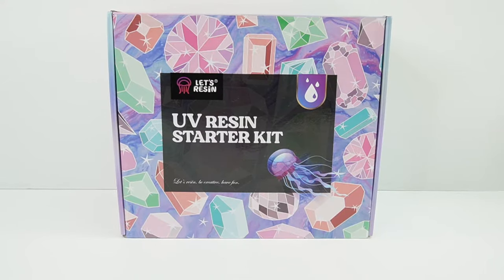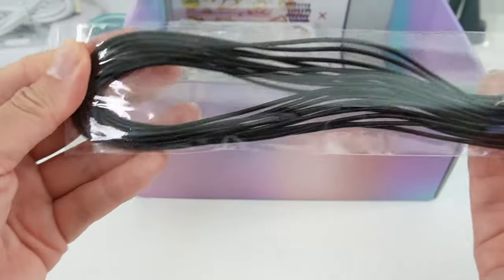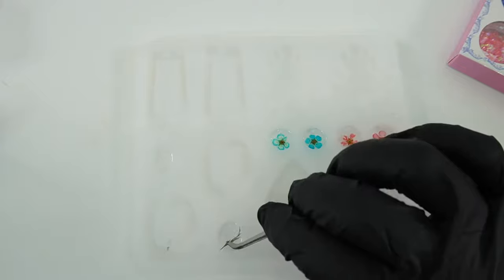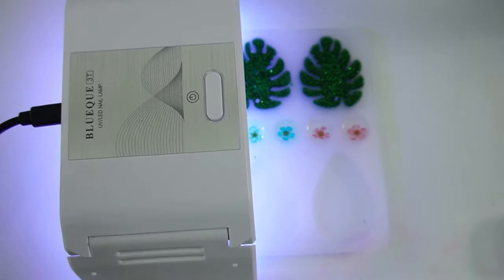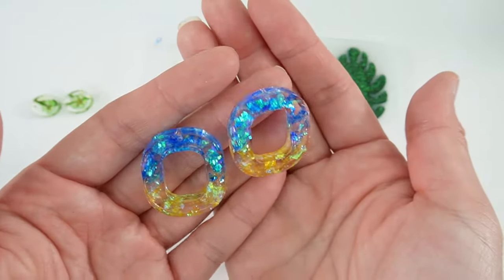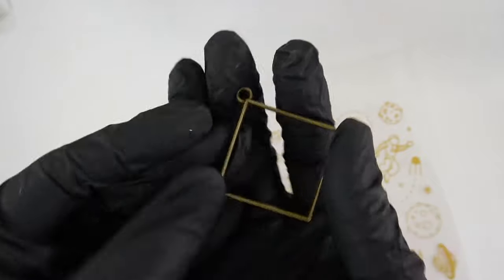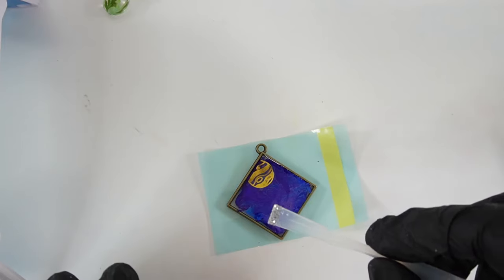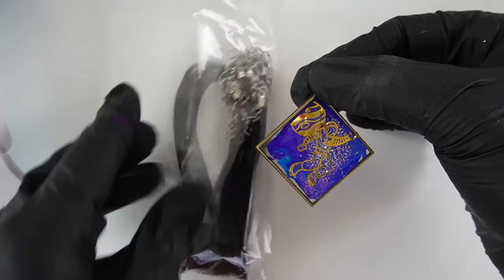Easy Resin Craft for Beginners with Complete UV Resin Kit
Today we are going to make earrings and pendants using the Let's Resin All In One UV Resin kit. This UV resin kit comes with everything you need to start and finish a project. The UV resin kit comes with clear UV resin, UV light, earring molds, glitter, glitter flakes, pressed flowers, bezel pendants and much more!

Commonly Used Supplies
- Pro Marine Epoxy Resin (higher heat resistance)
- Art 'N Glow Epoxy Resin
- UV Resin

- 3-Cavity Round Mold
- 6 Inch Round Silicone mold